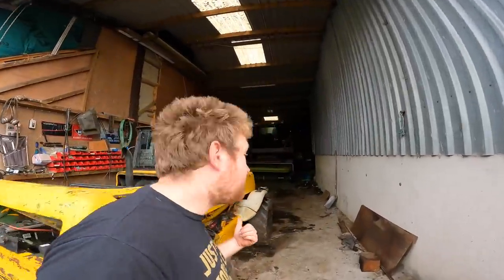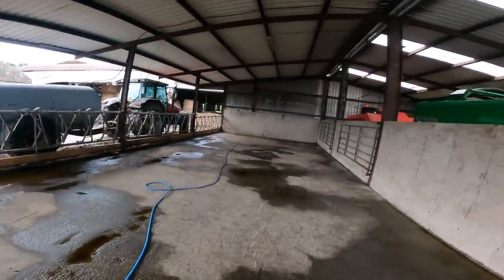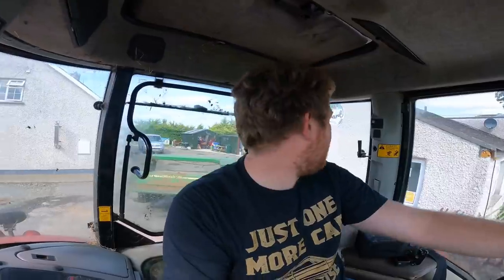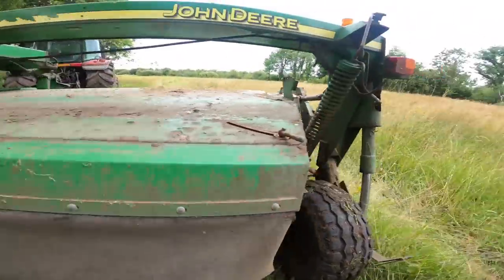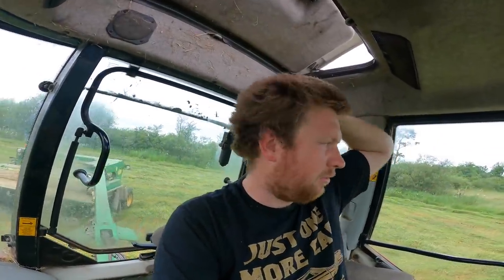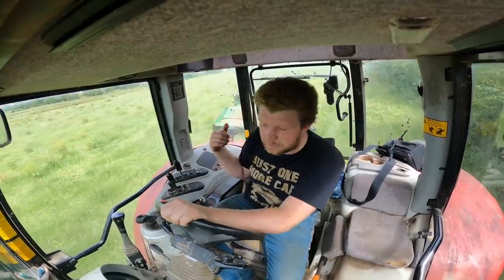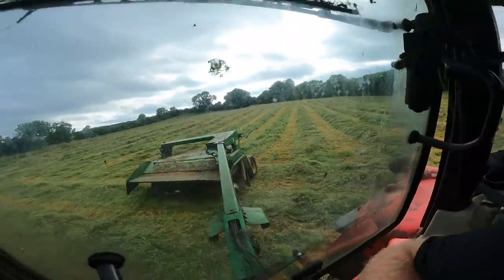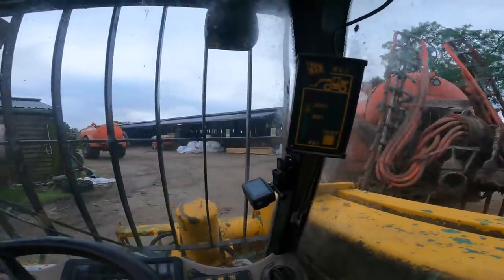THE CALM BEFORE THE STORM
This video is a sort of day in the life of that calm before the storm period where 1st cuts are finished and we're getting ready to get combining. There's a bit of everything in this video, calf feeding, mowing (breaking the mower), clearing out sheds, bulls breaking out, checking out Bro's power washing skills etc.

Monday - Friday   5pm - 7:30pm
Saturday 2pm - 7:30pm
N39 C6V6